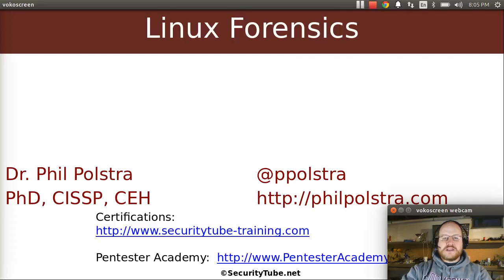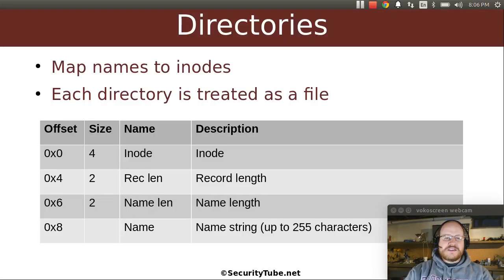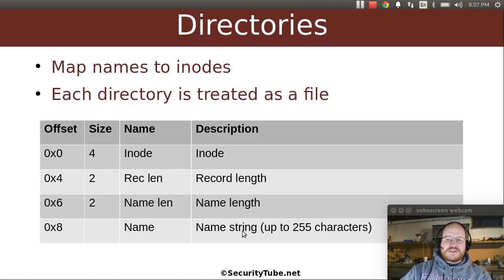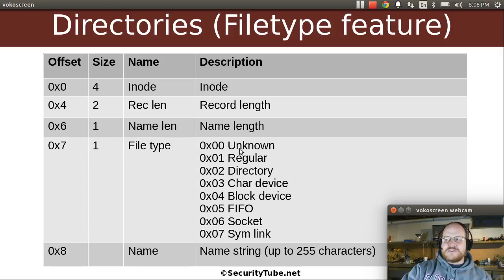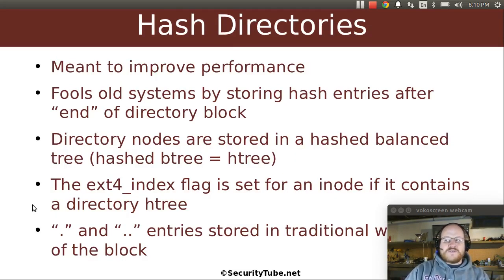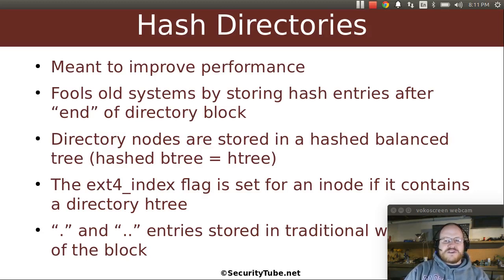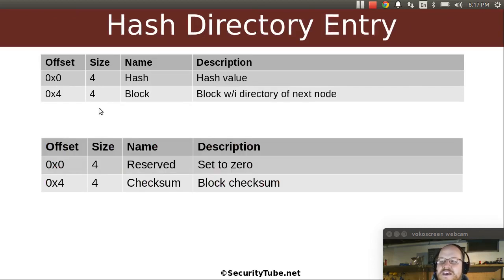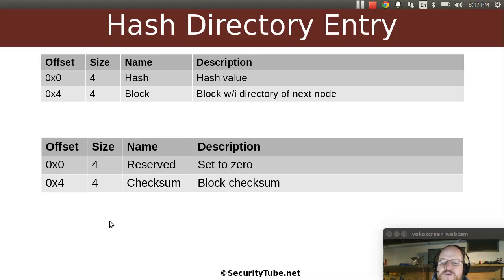Pentester Academy Linux Forensics course Inodes part8 connecting inodes to filenames directory entri